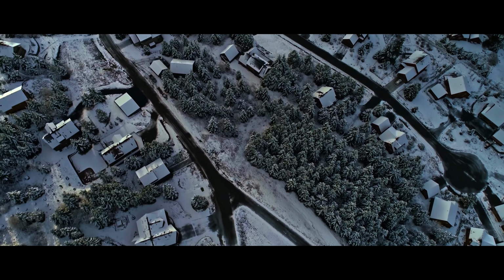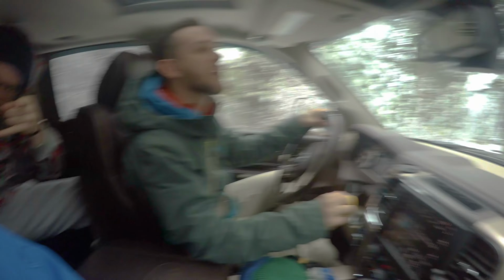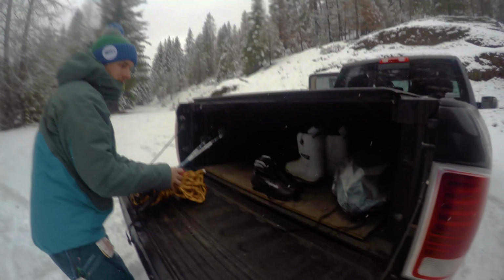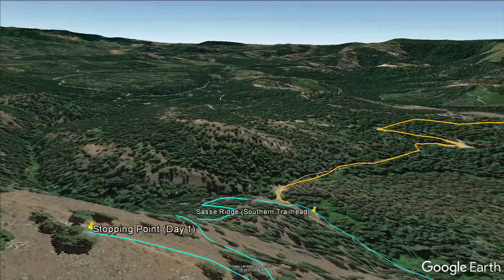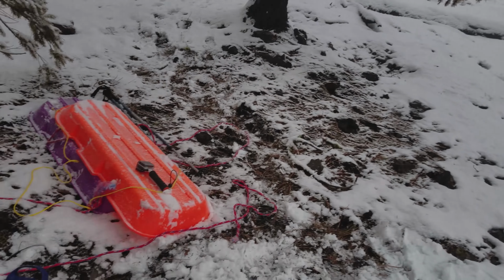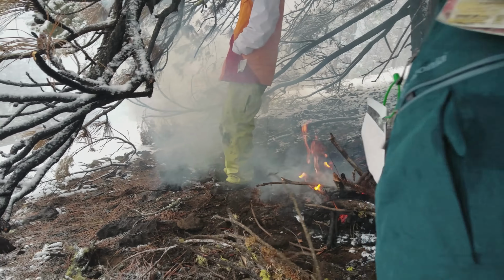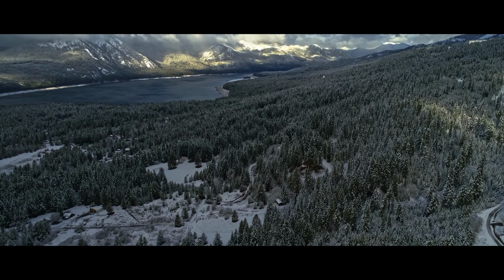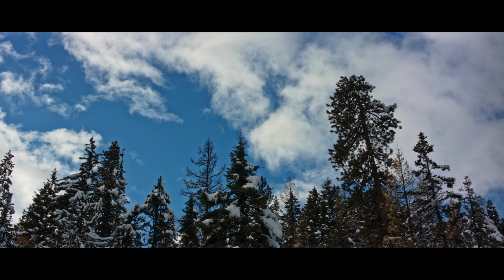Johns Northwest Adventures - Winter Exploring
to start off 2018, this episode is a bit simpler than usual. my trip to my friend's cabin near Cle Elum, WA is an awesome spot situated in the center of the cascade mountains.